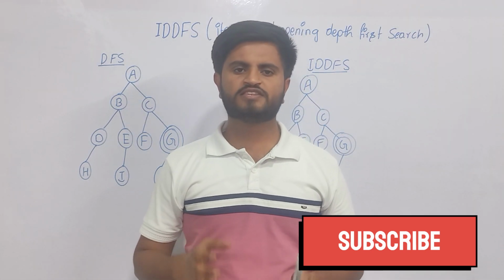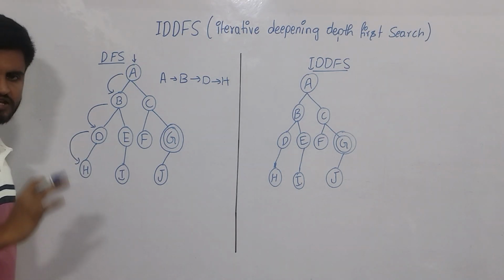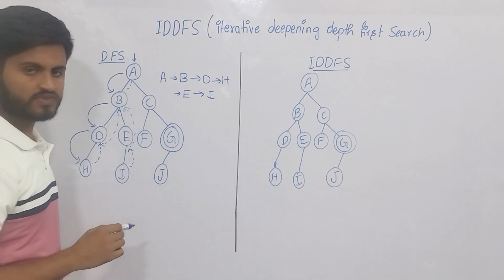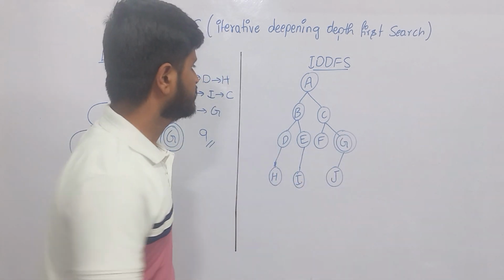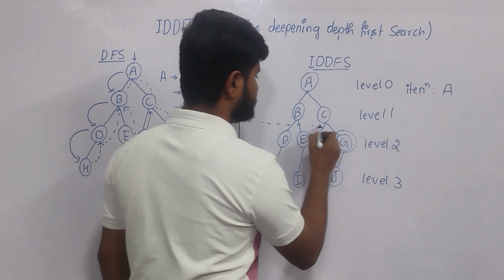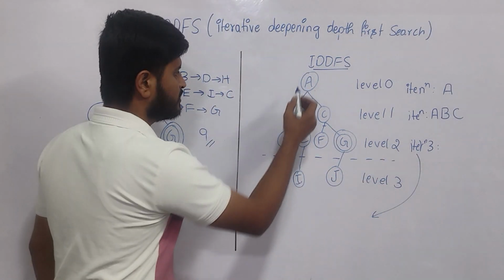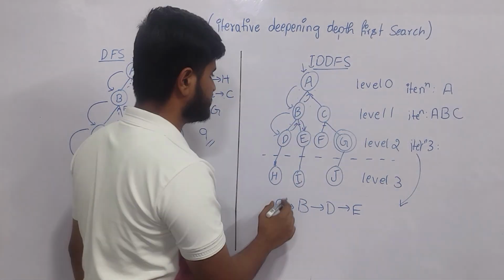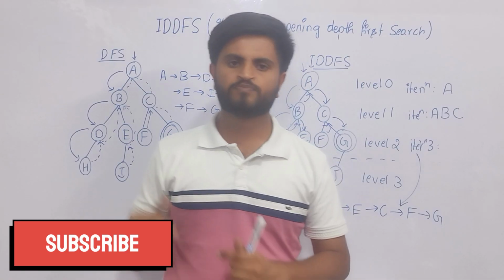IDDFS - iterative deepening depth first search problem | AIML | All Universities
In this video, we explain IDDFS (Iterative Deepening Depth-First Search) in Artificial Intelligence and Machine Learning through solved problems. Learn how IDDFS combines the benefits of BFS and DFS with simple, step-by-step explanations.